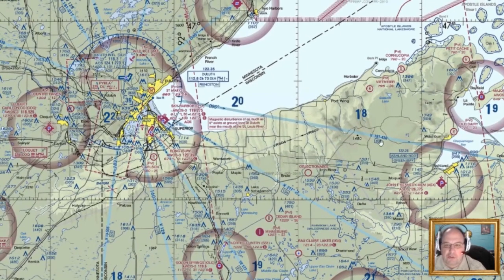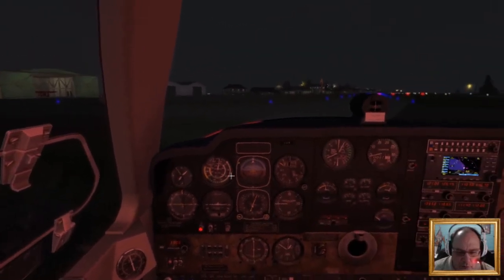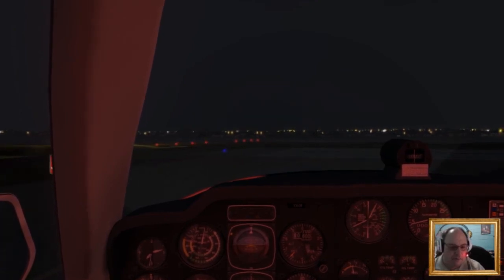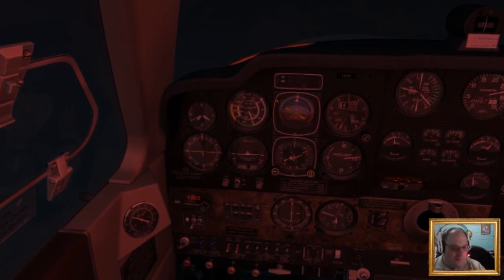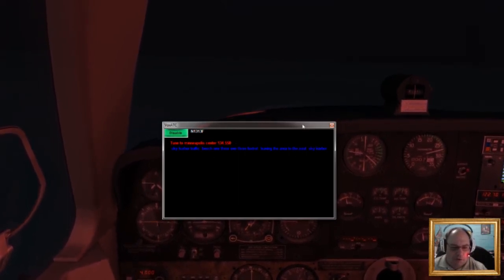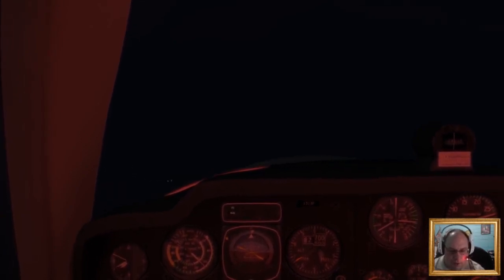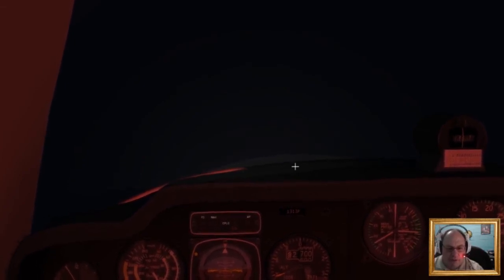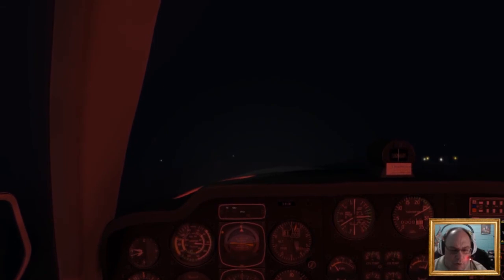FSX:SE -- Sky Harbor Airport (KDYT) to JFK Memorial (KASX) || KILR Gamer's World Tour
Leg 29:
Sky Harbor Airport (KDYT)
to
John F Kennedy Memorial Airport (KASX)

Welcome back everyone to the world tour! Don't let the title of this video fool you. We are not flying from Arizona to New York. The Sky Harbor Airport we are departing from is on a thin stretch of island near Duluth & Superior. Our arrival airport is just outside of Ashland, Wisconsin. Both the ones in Arizona and New York are international airports, which we'll eventually get to in our world tour. For now we have a short flight into the night from Minnesota into Wisconsin, and visibility is getting worse as the rain comes down!

Add-Ons:

Orbx - FTX Global openLC North America
Orbx - FTX Global Trees HD
Traffic 360
A2A AccuSim V35B Bonanza
REX Skyforce 3D
REX Worldwide Airports
Cielosim's Live ATC Chatter feat. LiveATC.net
VoxATC 7.41

Sky Harbor Airport by Jim Cook
sky_har.zip

Music